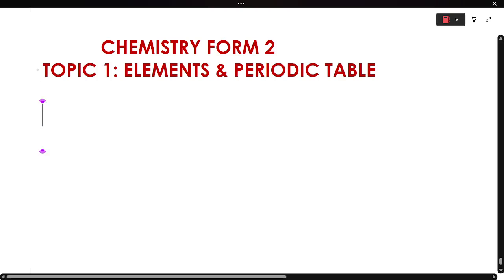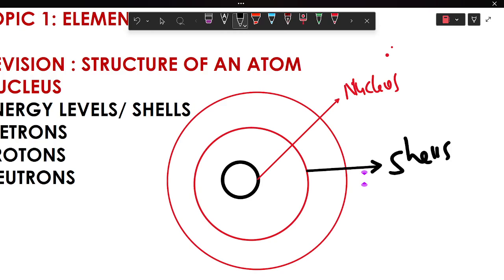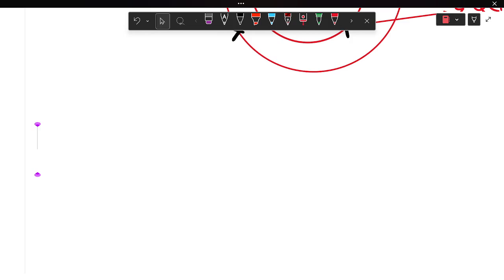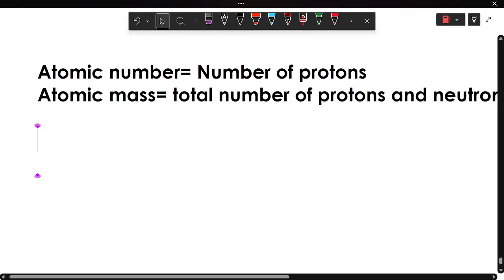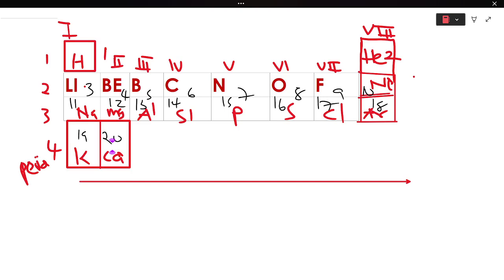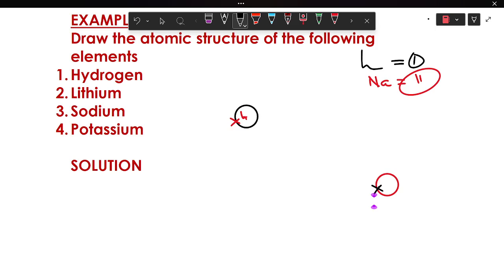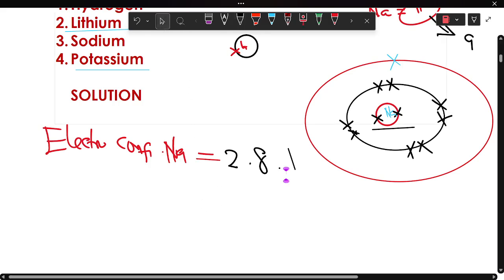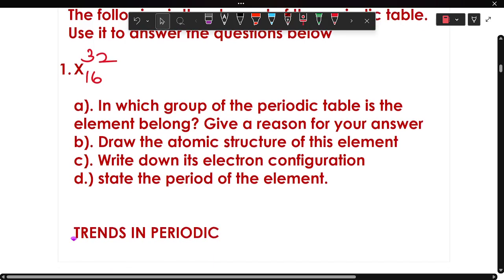Elements and periodic table. Chemistry